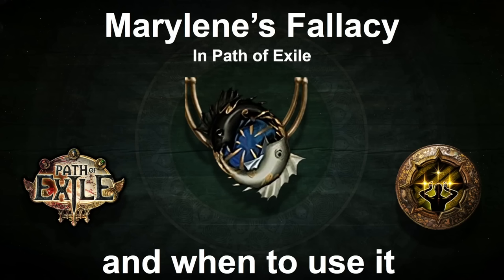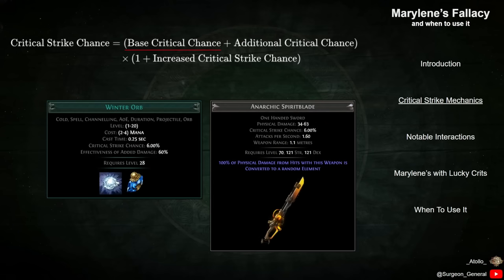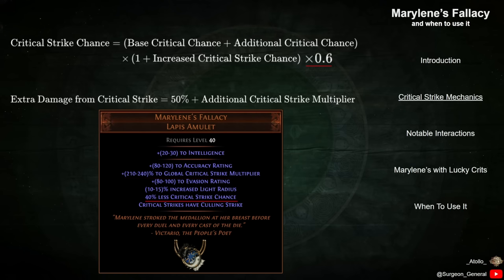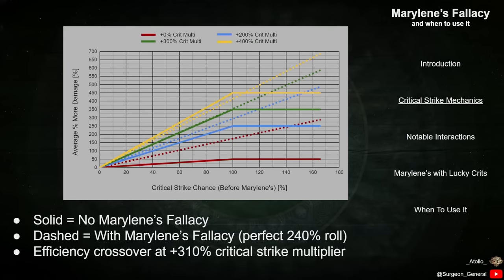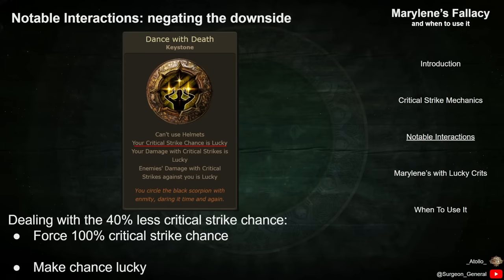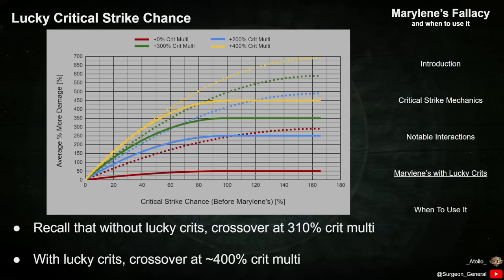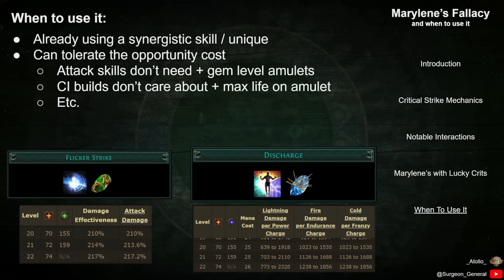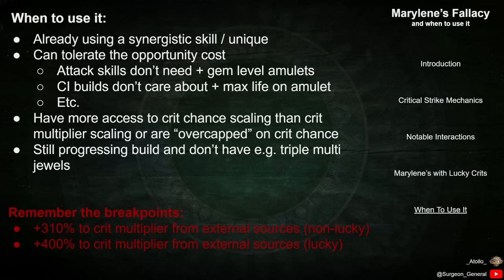Marylene’s Fallacy and when to use it: scaling crit in Path of Exile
This video goes over the unique amulet Marylene's Fallacy in Path of Exile and covers how it modifies the mechanics of critical strikes, notable interactions it has with other items, and the situations in which a character would benefit from its use.

00:00 - Introduction
01:20 - Critical Strike Mechanics
03:03 - Marylene's Fallacy and its effect on critical strikes
06:01 - Notable interactions with other items and mechanics
06:41 - Lucky crits
09:30 - When to use Marylene's Fallacy

Note: -at the time of publishing the poe.wiki page for Marylene's Fallacy contains an error in the calculations for its damage efficiency. The error overvalued the strength of crits at low values of added crit multi, resulting in Marylene's looking less powerful than it is in reality. I've been in contact with the wiki administrators and we'll be updating the page ASAP.- Wiki has been updated

Information in video current as of patch 3.22 - Trial of the Ancestors

Backgrounds courtesy of Grinding Gear Games